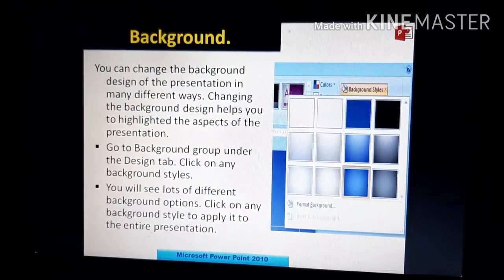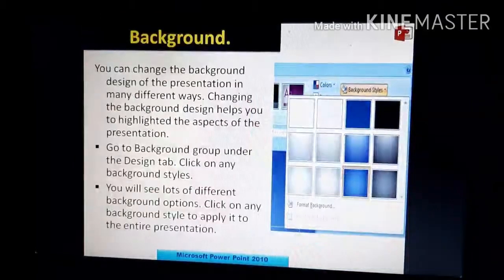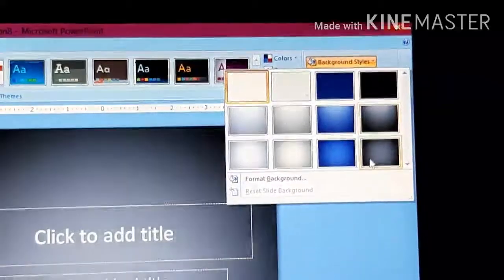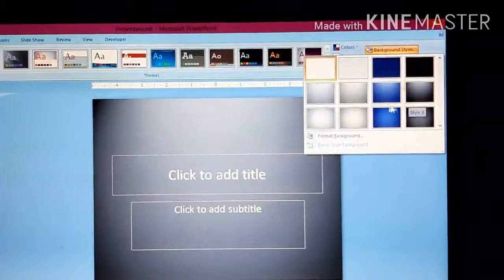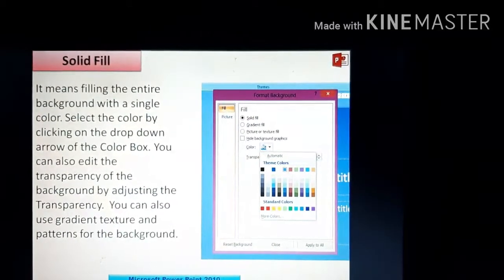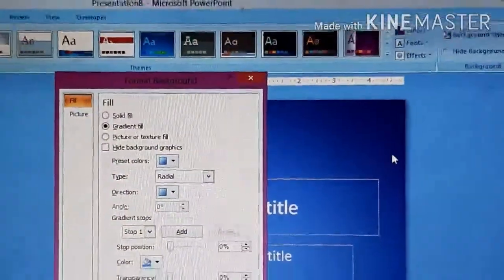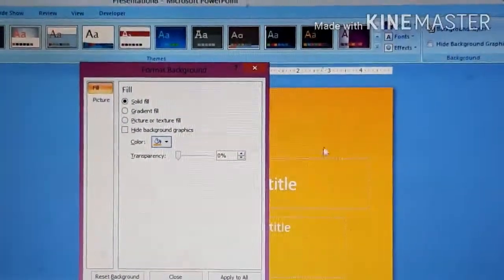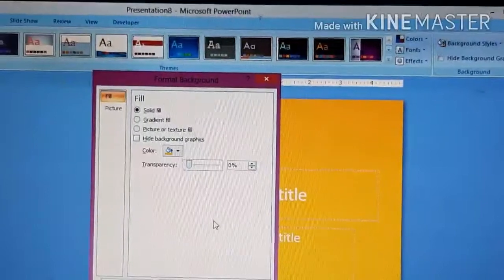Topic:- BACKGROUND & COLOR FILL|Chapter:-3 |Subject:- Computer(CBSE) | Class:- V |SOURABH SRIVASTAVA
HELLO STUDENTS,
Here i am with another video of BACKGROUND & COLOR FILL . In this video it is explained in very easy and simple language so that you can understand the topic .